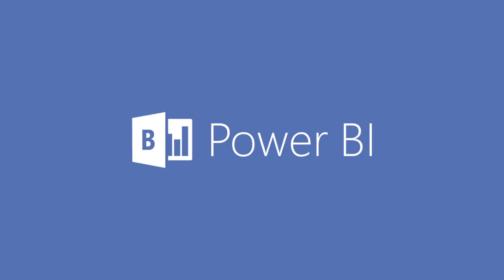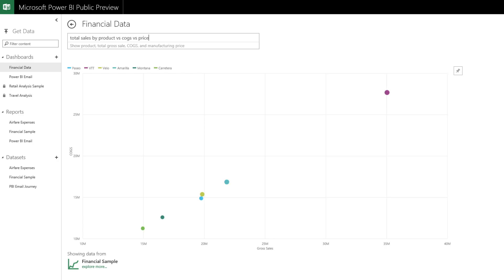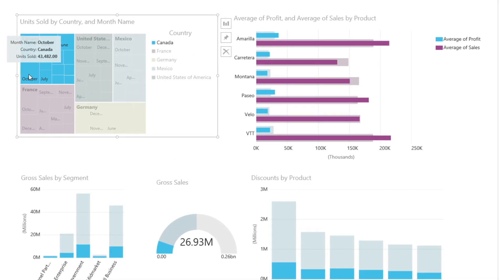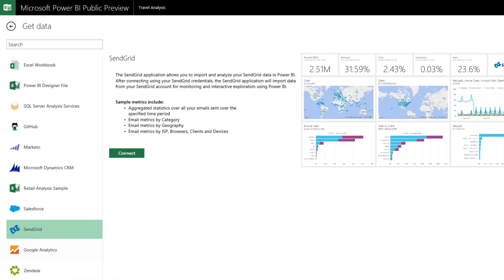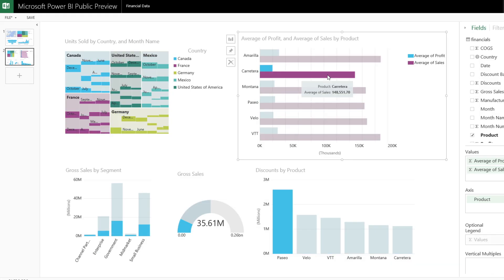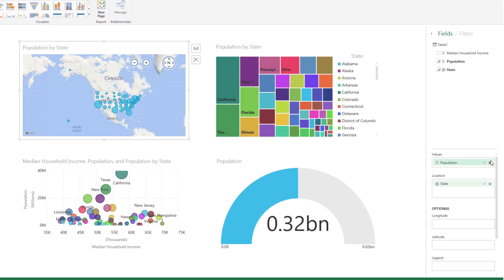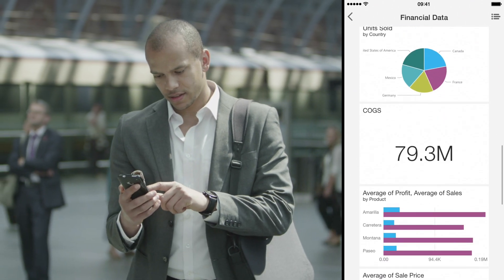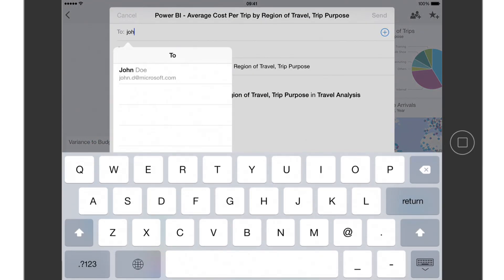Bring your data to life with Power BI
Get an overview of the exciting new features and tools available for Microsoft Power BI: live dashboards, interactive visual reports, the Power BI Designer and mobile apps.